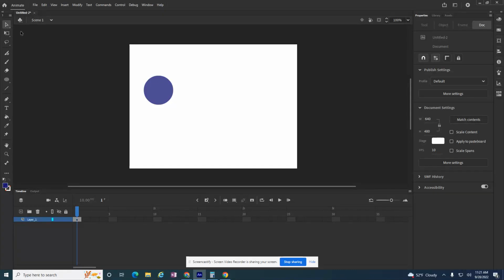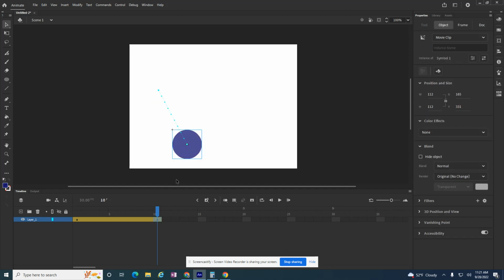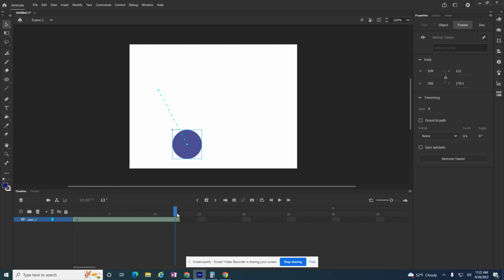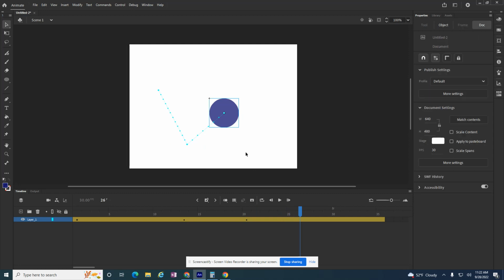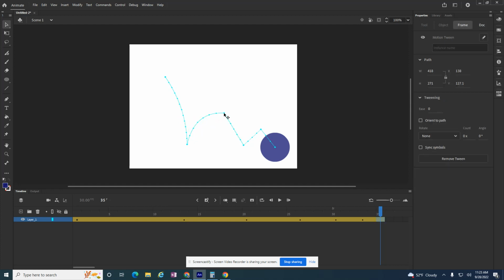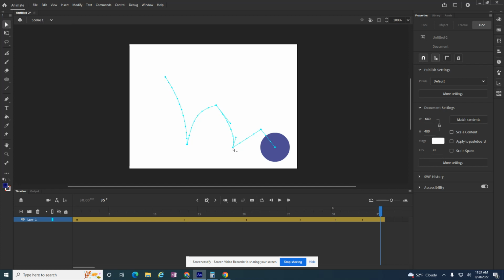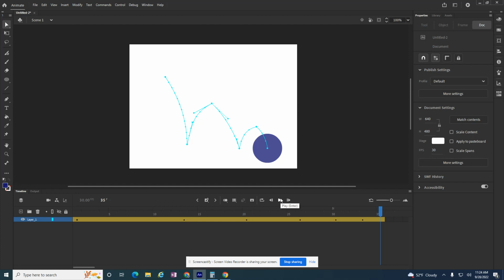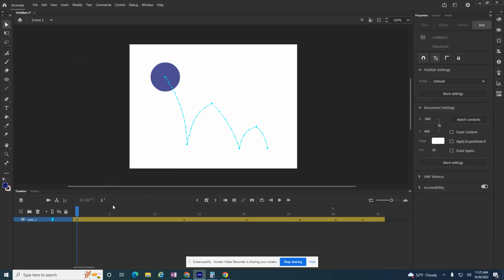Animate: Motion Tween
Another animation technique allows for manipulation along the way.  Let's take a look at motion tweening.